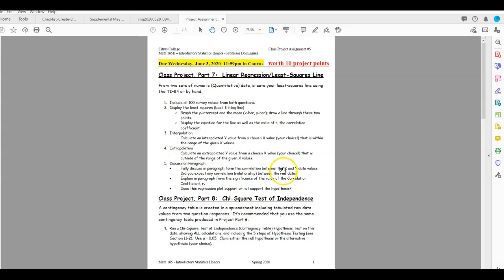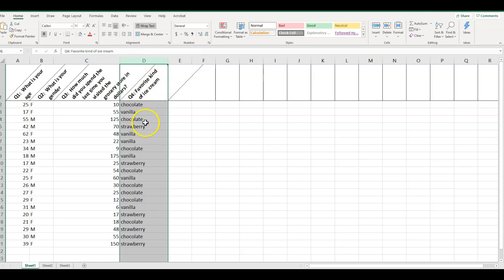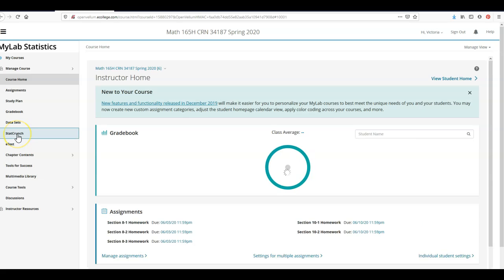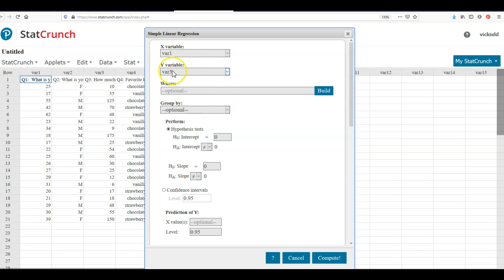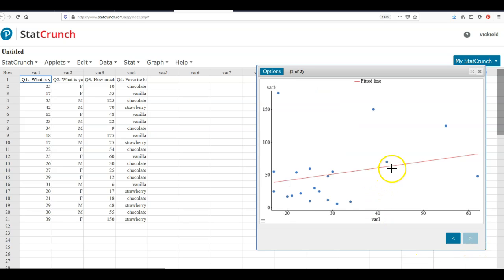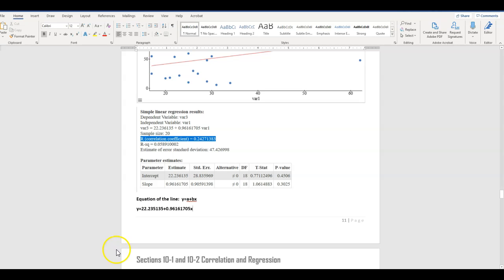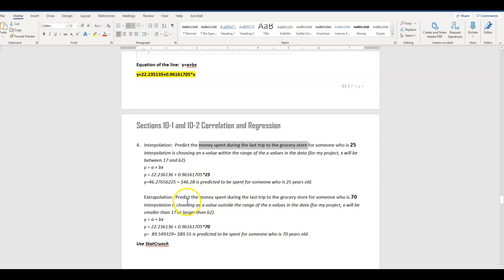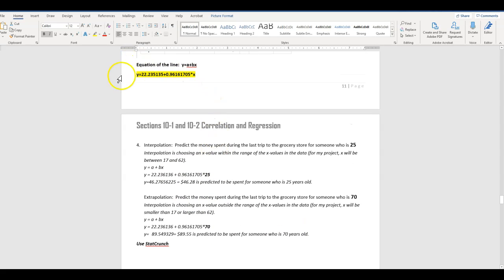Class Project Step 7 - Linear Regression